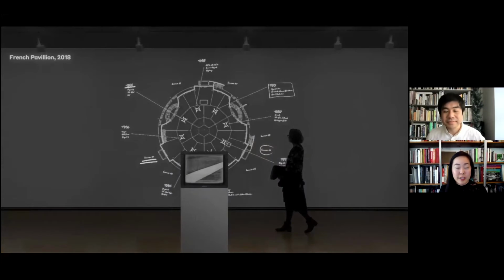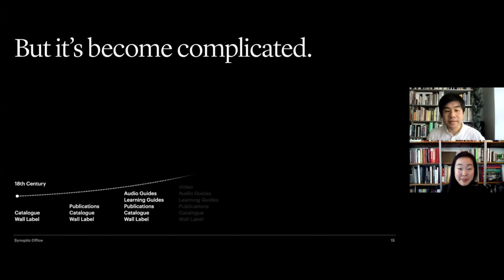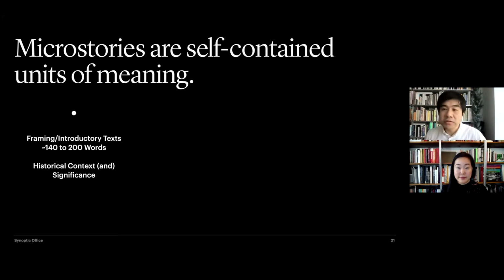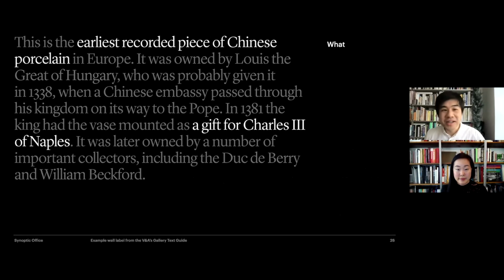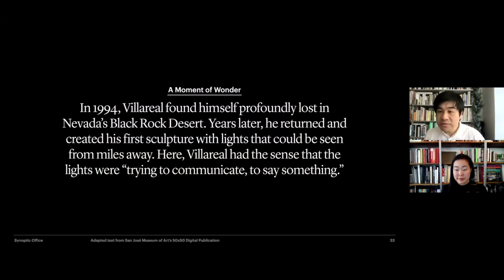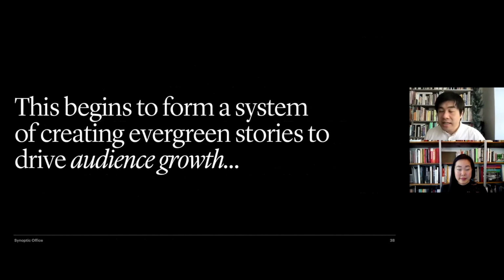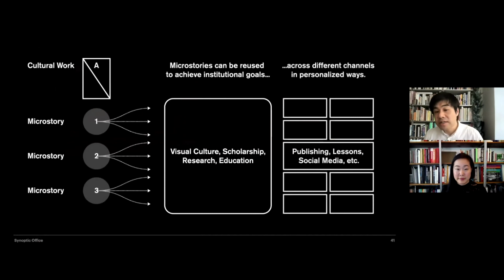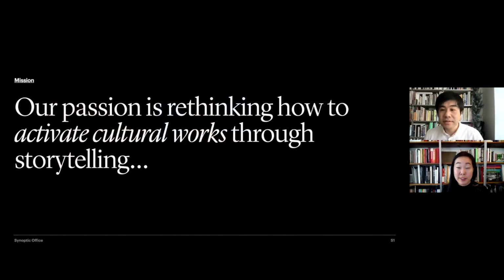Synoptic Office Presents Microstories, A New Way to Tell the Stories Museum's Hold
Synoptic Office is a multidisciplinary design studio, co-founded by Caspar Lam and YuJune Park, operating in the space between design, technology, and education.

This pitch is part of NEW INC's Demo Day 2021, a showcase that puts members in front of a select audience of funders, creative directors, curators and industry leaders. Demo Day presenters participate in a rigorous program to craft a clear, unforgettable pitch.